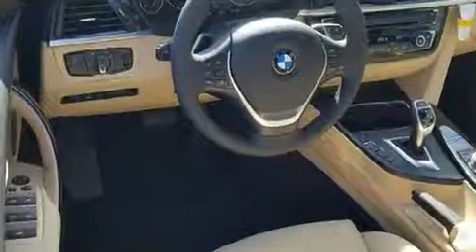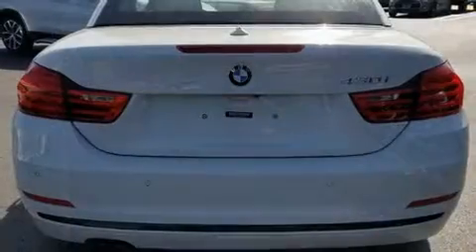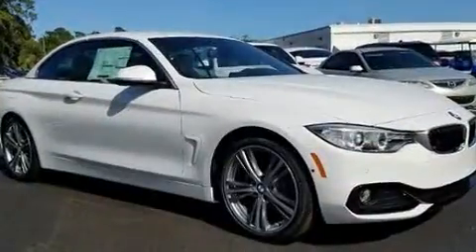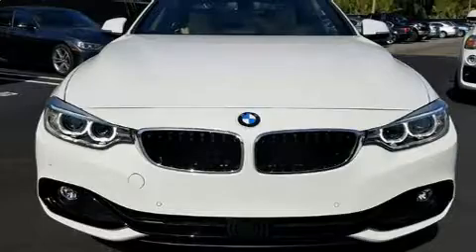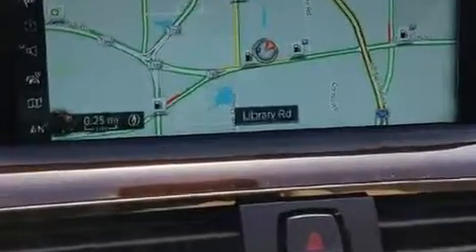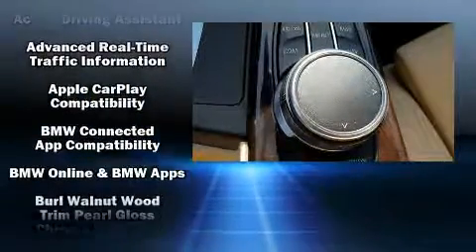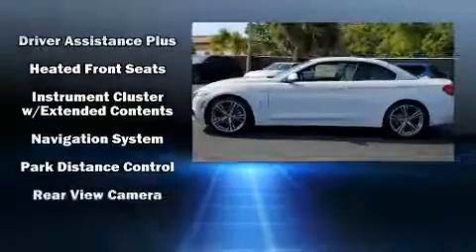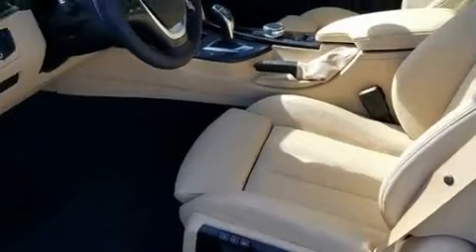2017 BMW 430i w/ SULEV in Jacksonville, FL 32225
Tom Bush BMW Jacksonville
9875 Atlantic Blvd

This 2 door, 4 passenger convertible provides a satisfying ride for all passengers. BMW made sure to keep road-handling and sportiness at the top of it's priority list. It features an automatic transmission, rear-wheel drive, and a 2 liter 4 cylinder engine. A turbocharger is also included as an economical means of increasing performance. Top features include remote keyless entry, a tachometer, a built-in garage door transmitter, an automatic dimming rear-view mirror, automatic dimming door mirrors, front and rear air conditioning, a power convertible roof, and a blind spot monitoring system. Everything is where it ought to be, from the dashboard controls to the door locks and window controls. With high intensity discharge headlights illuminating your path, you'll always appreciate maximum visibility. Enjoy your favorite music via the stereo system, which includes a CD player with MP3 capability, steering wheel mounted audio controls, A 20 gigabyte hard drive, and 16 speakers, providing excellent sound throughout the cabin. Passengers are protected by various safety and security features, including: dual front impact airbags with occupant sensing airbag, knee airbags, integrated roll-over protection, traction control, brake assist, anti-whiplash front head restraints, a security system, an emergency communication system, and 4 wheel disc brakes with ABS. Adaptive cruise control maintains a pre set distance behind the car ahead of you, simplifying highway driving and enhancing safety. You will have a pleasant shopping experience that is fun, informative, and never high pressured. Stop by our dealership or give us a call for more information.